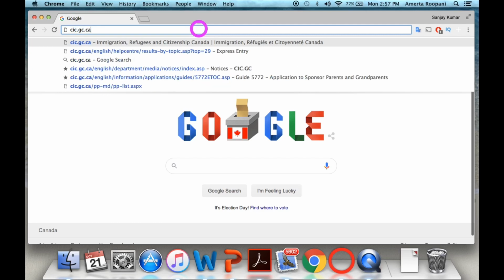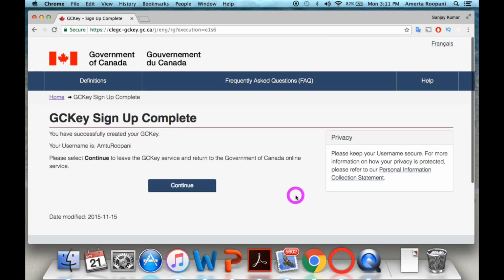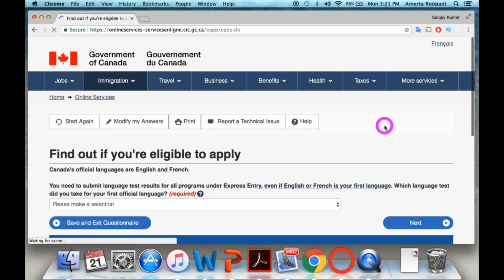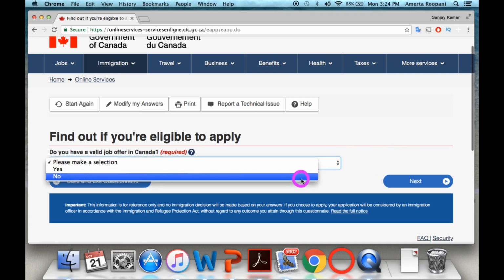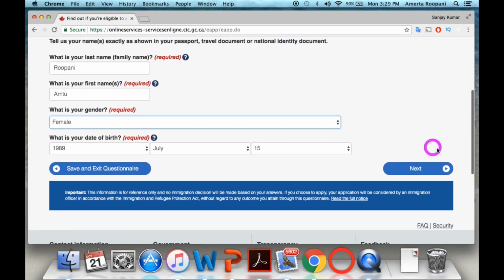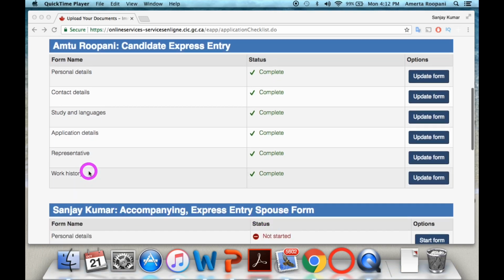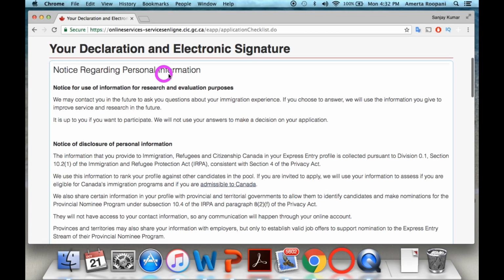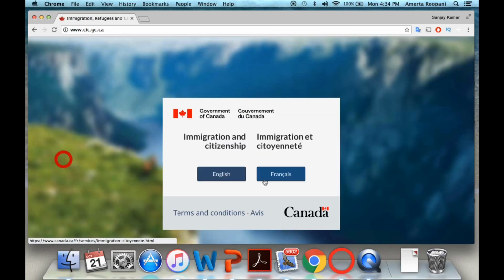How to Create Express Entry Profile | Step by Step Process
Hey guys,
In this video I have explained the step by step process to create an express entry profile. It is super easy and straightforward process.
Take care!